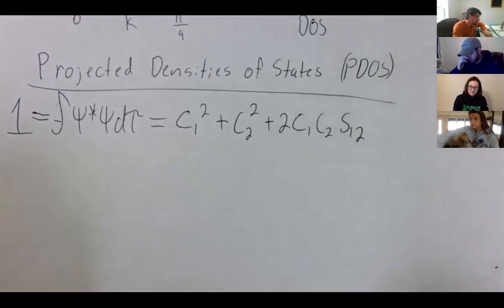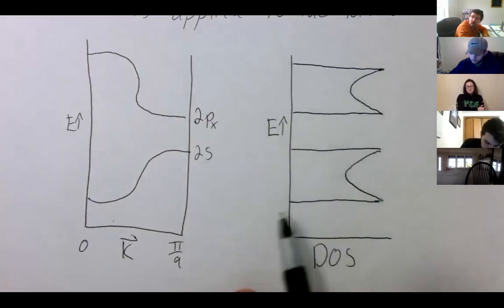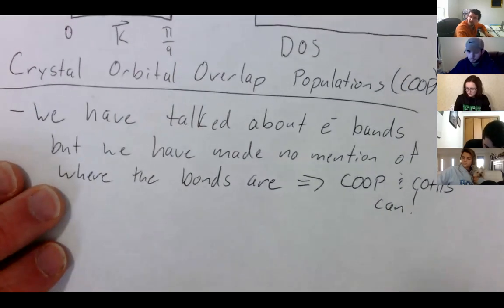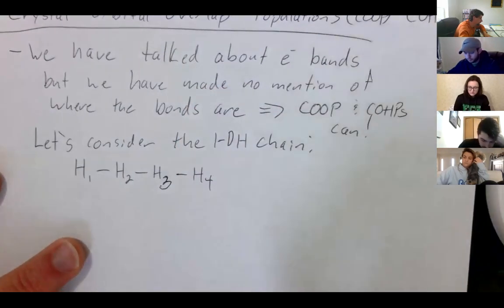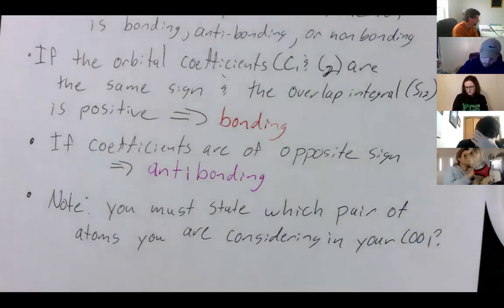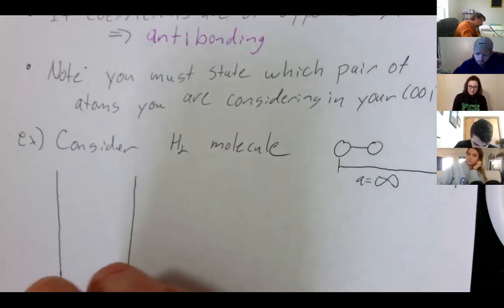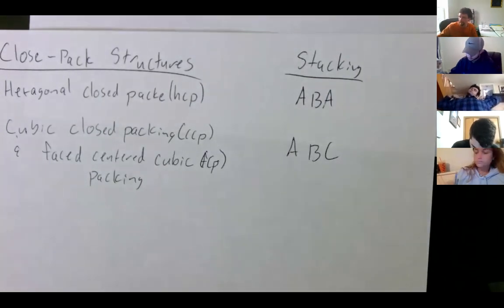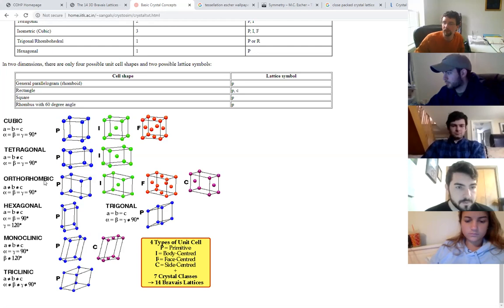Inorganic Chemistry: Band Structures Part 5 & Solids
A lecture about Crystal Orbital Overlap Populations (COOPs), solids, crystals, and unit cells.  This also includes a discussion about Bravis lattices.